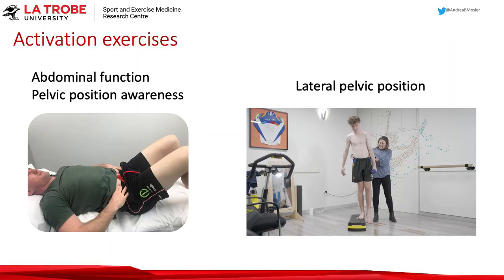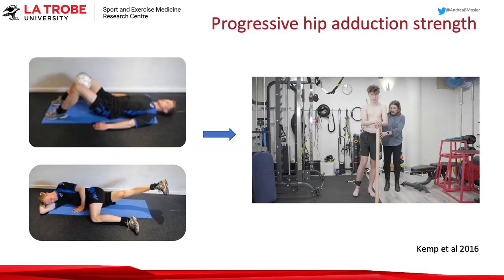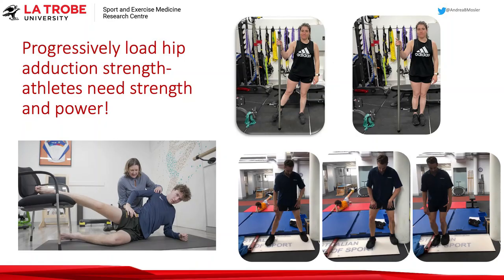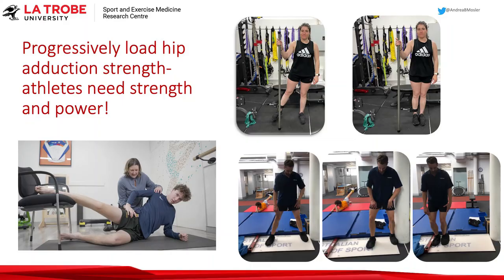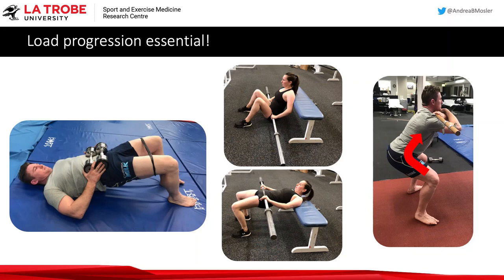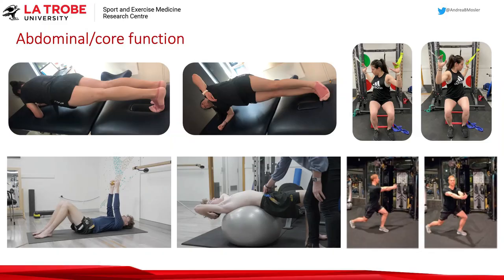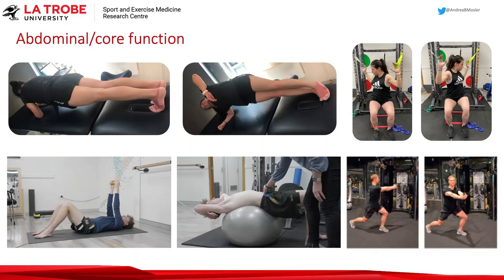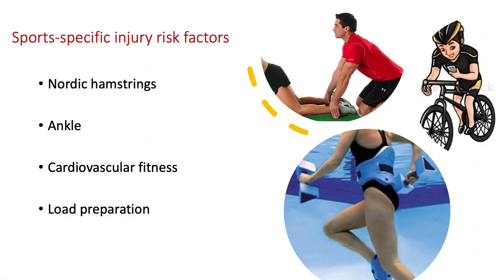Groin Pain Masterclass with Andrea Mosler & Liam West | Official Preview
Enjoy this sneak peak from the Groin Pain Masterclass taught by Andrea Mosler and Liam West!